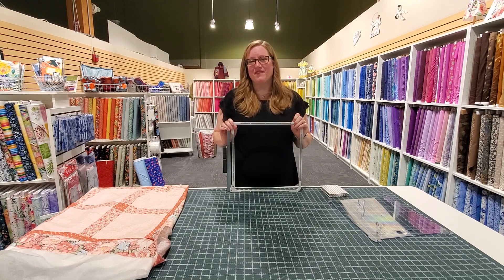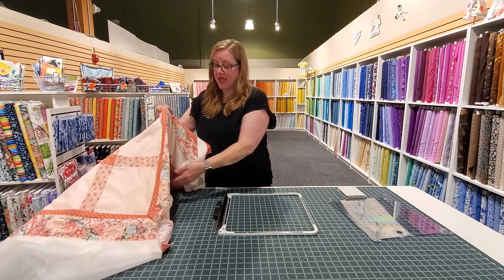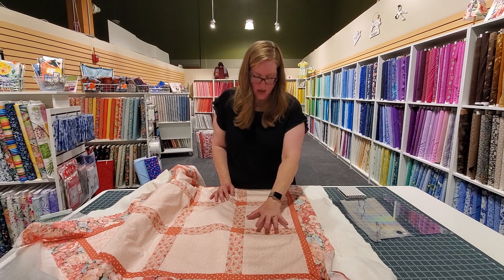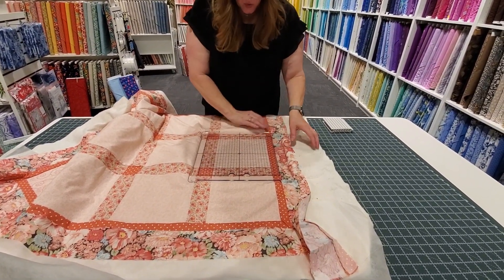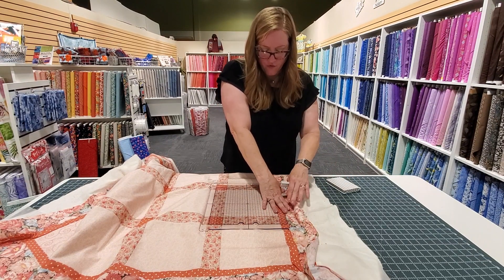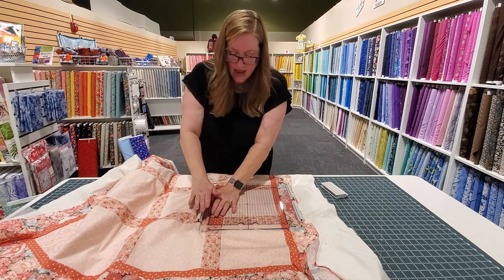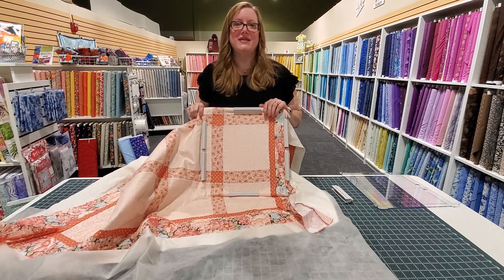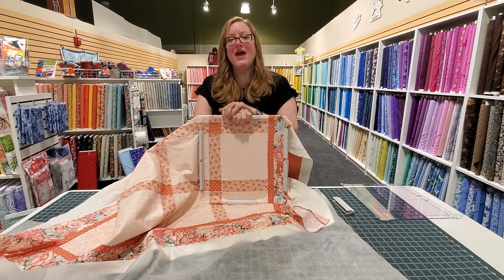Janome M17 Quilting Hoop Demonstration